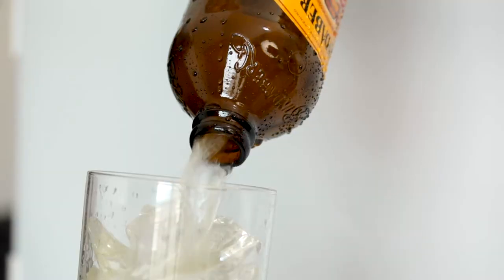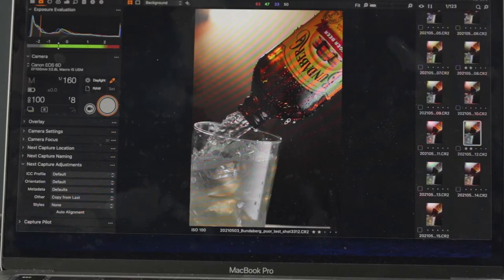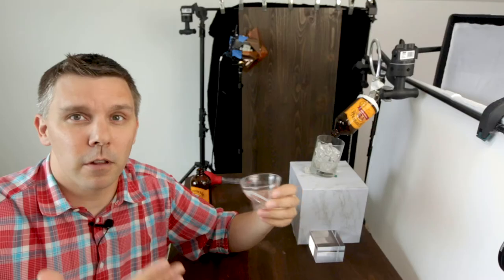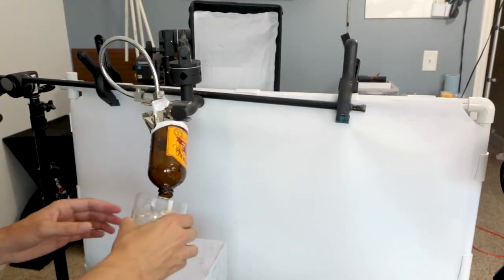Epic Beer Pour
In this video, I talk about my thought process when doing a bottle pour composite. I give a list of specific things I'm looking for in each image that I will use in a final composite image.

Nicefoto Optical Snoot
^ this may need to be converted to fit your specific lighting.

Barn doors
Savage Diffusion Plastic Roll
Strobes: Paul C. Buff Einstein